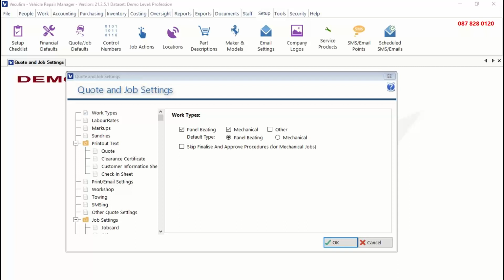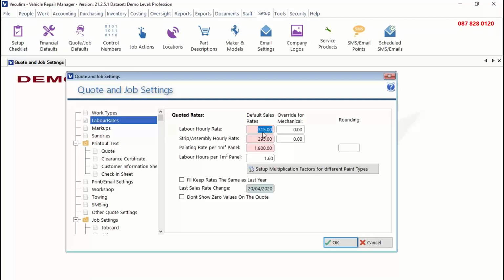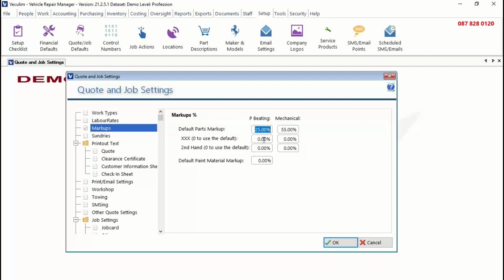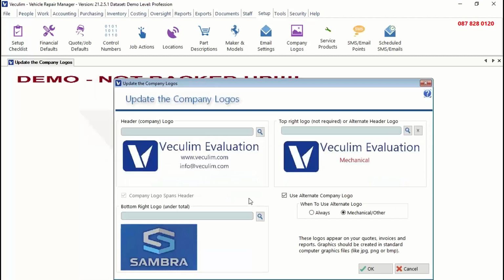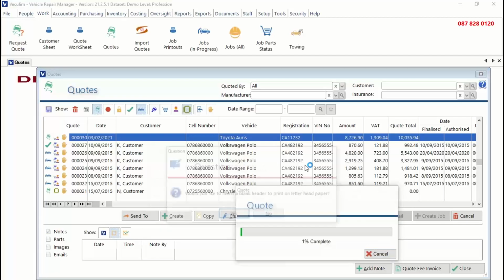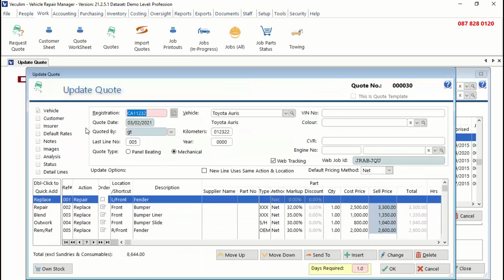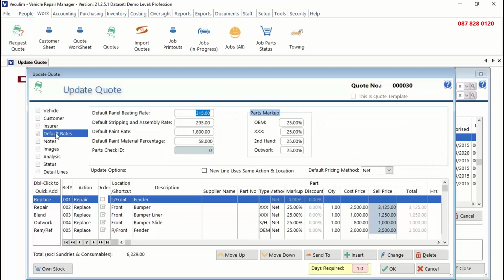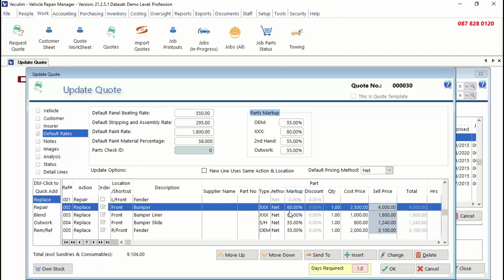Setting up Work Types